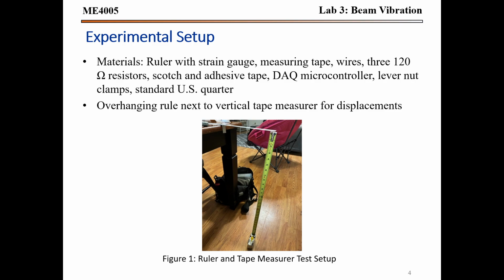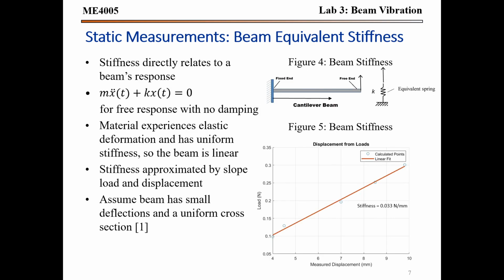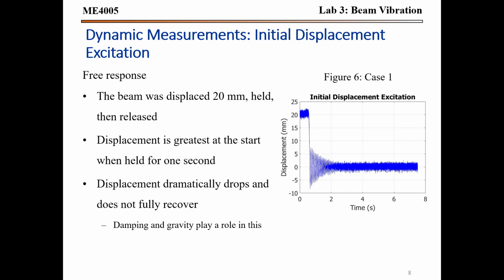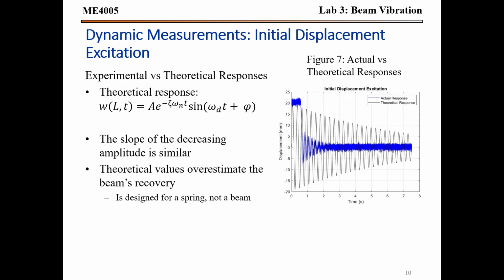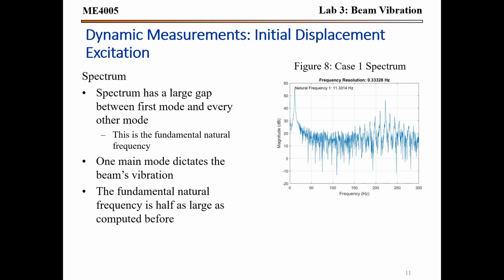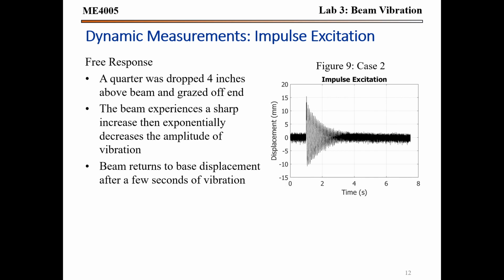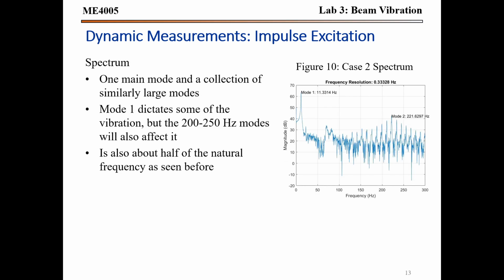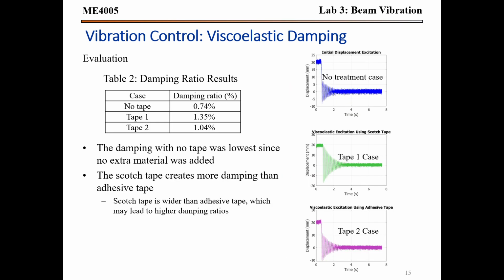ME4005 Lab 3 Beam Vibration Matthew Wood 2024